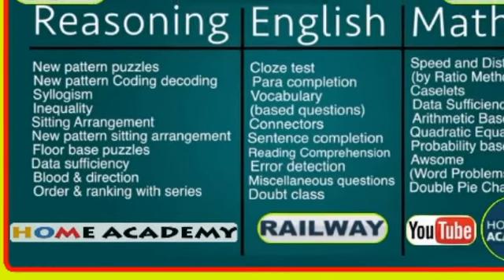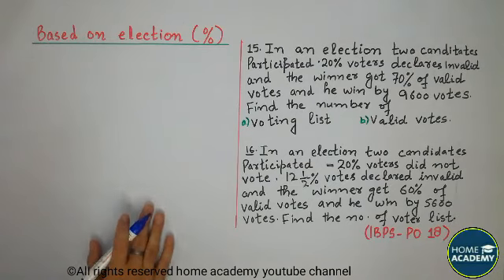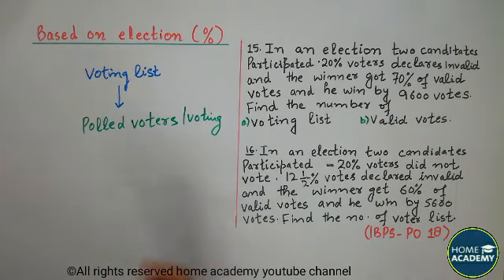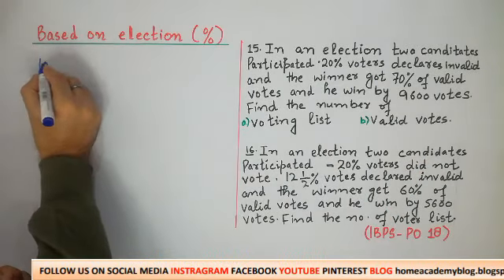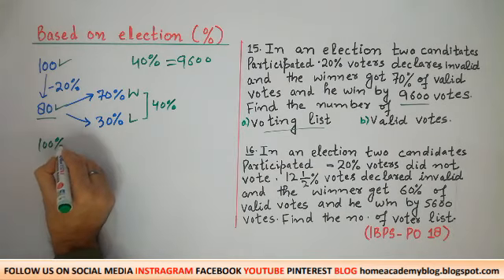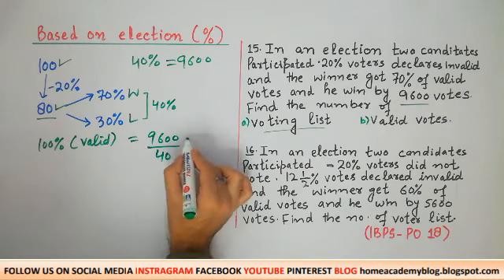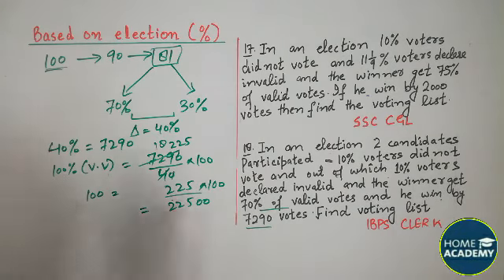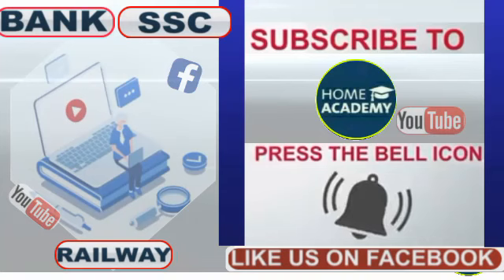JKBANK Lecture 5 Percentage for IBPS PO, CLERK By home academy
we have true desire to serve to society and nation by the way of making easy path  of the education for  the  students.